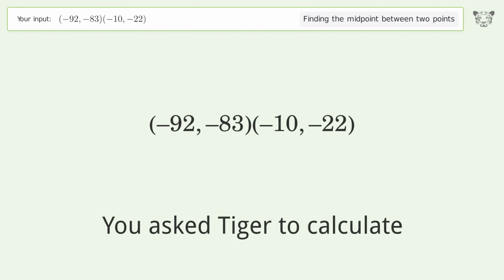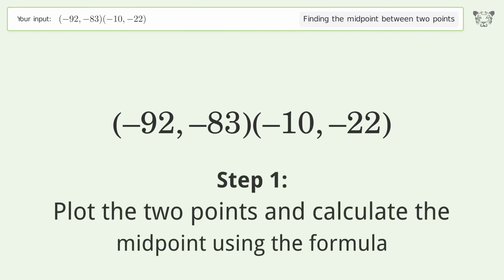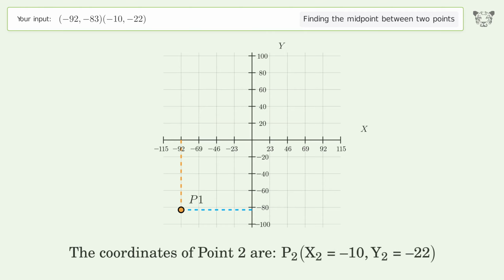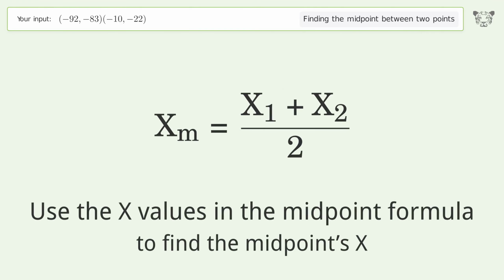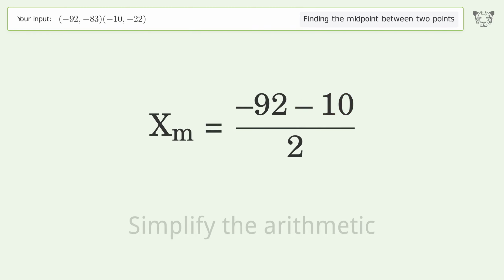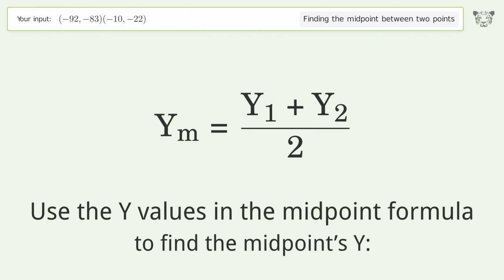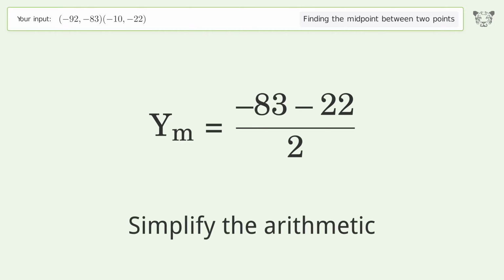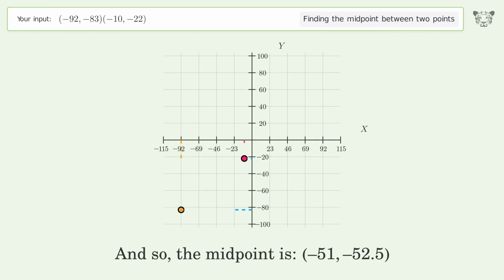Find the midpoint between two points p1 (-92,-83) and p2 (-10,-22): Step-by-Step Video Solution